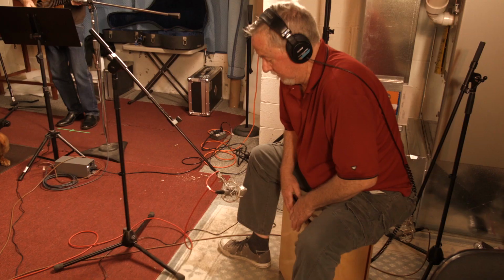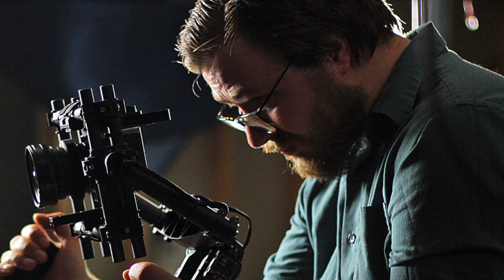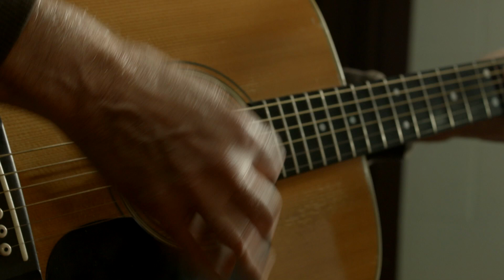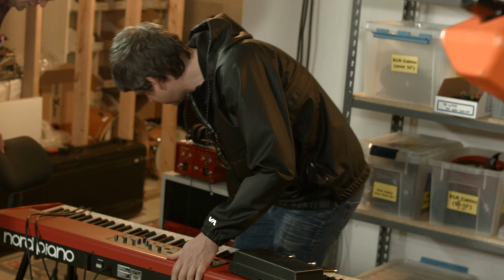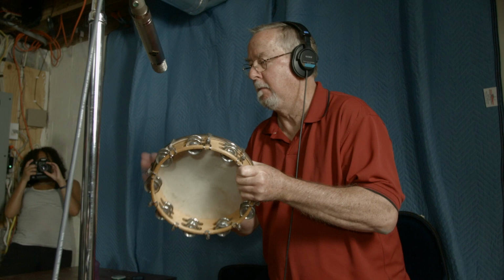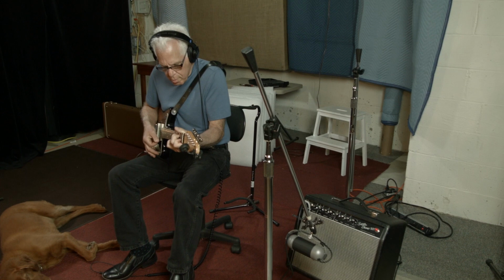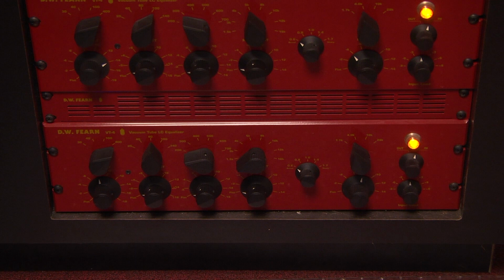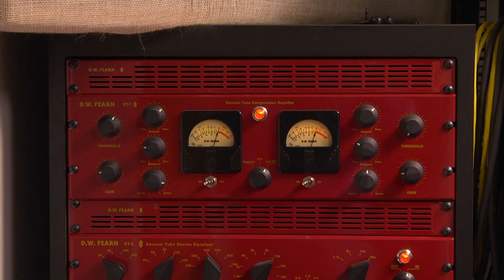Recording a Song from demo to final mix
The technical meets the artistic in the recording studio